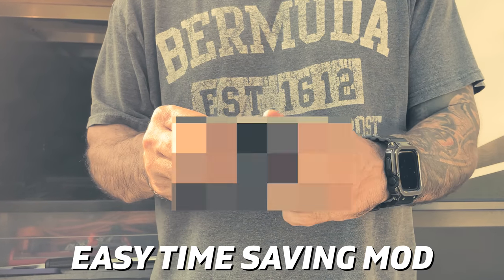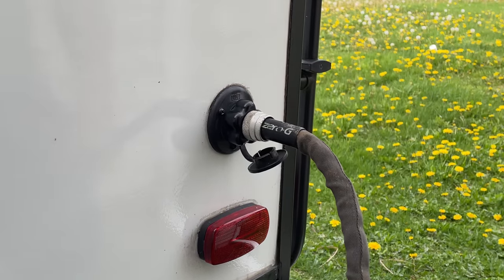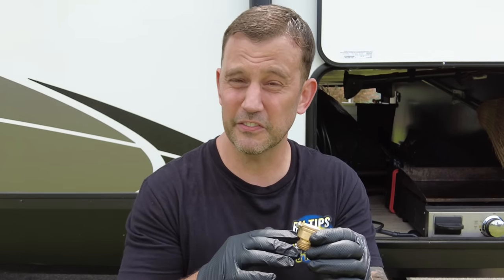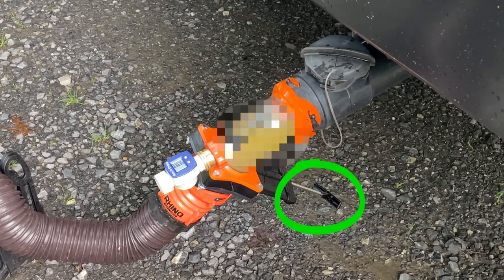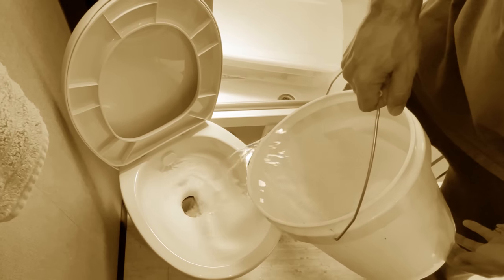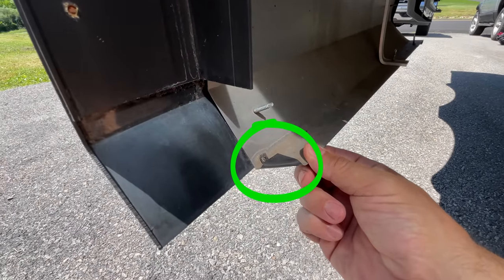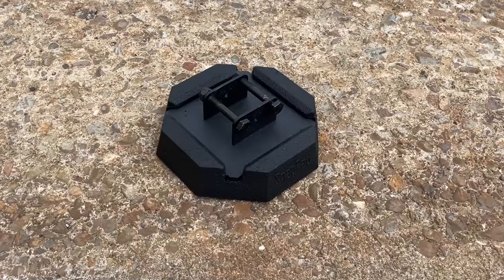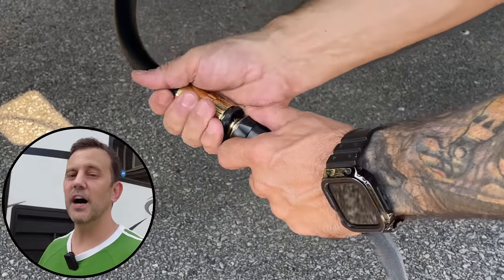3 Overlooked Yet Important Things Every RV Owner Should Do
🔹 Camco Rhino Blaster Pro
🔹 Brass Vacuum Breaker
🔹 Save A Drop Flow Meter
🔹 Liquified RV Toilet Treatment
🔹 Dedicated Black Tank Hose
🔹 Pool Noodles
🔹 Zip Ties
🔹 Aluminum Quick Connects (Good)
🔹 Solid Brass Hose Quick Connects (Better)
🔹 2' Hose Extension
🔹 3' Hose Extension (Drinking Water Safe)

*3 Simple Yet Overlooked Things Every RV Owner Should Be Doing * This episode highlights 3 tasks that are so common-sense, so obvious, yet somehow get overlooked by a lot of RV owners.  We talk about how to utilize your fresh water tank, even if you aren't someone who regularly uses it.  We discuss another option for rinsing and keeping your black tank clean and your sensors working, and also cover some things to examine on your slide outs.  There’s a bonus mod at the end of the video so make sure to watch through the end.

2) If you cannot donate, the easiest way to support our channel is to SUBSCRIBE, turn on ALL NOTIFICATIONS, click the LIKE BUTTON, leave a COMMENT & SHARE the videos with your friends.